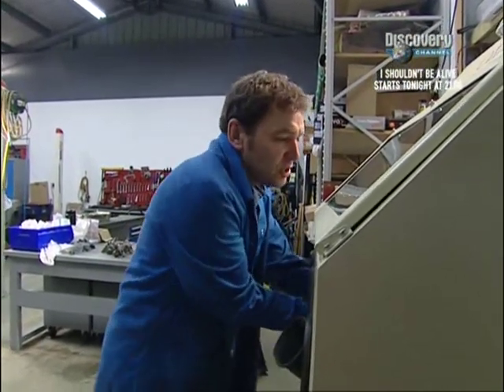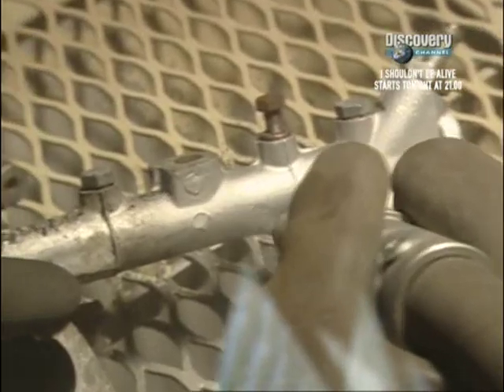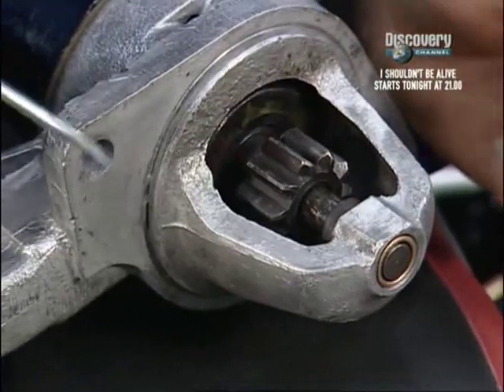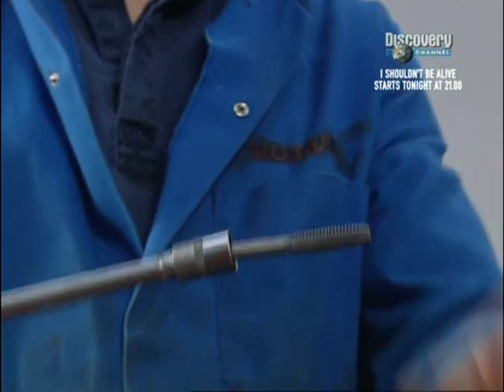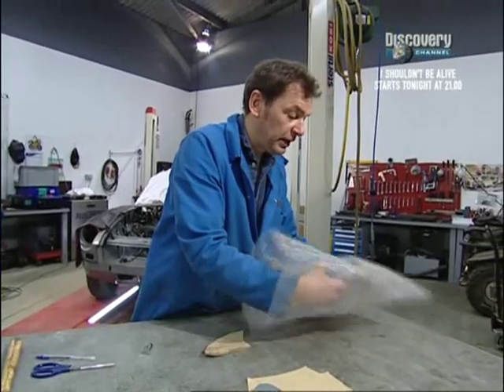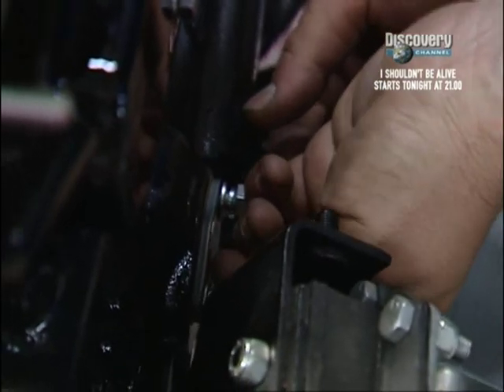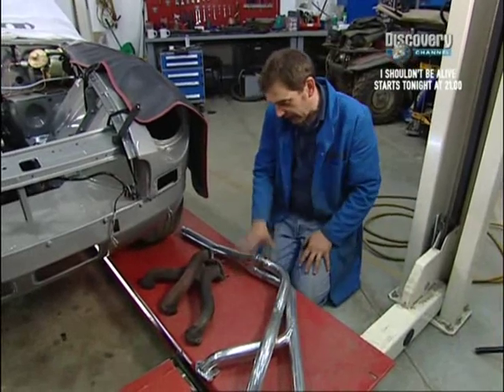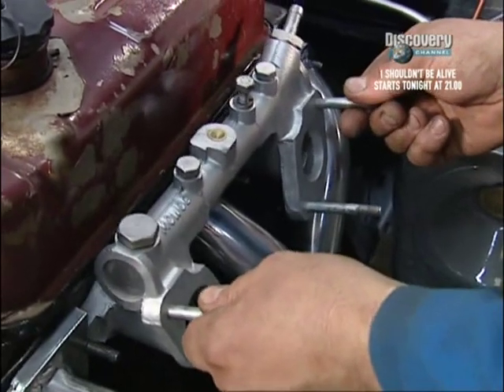An Mg Is Born episode9 pt1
see title. enjoy